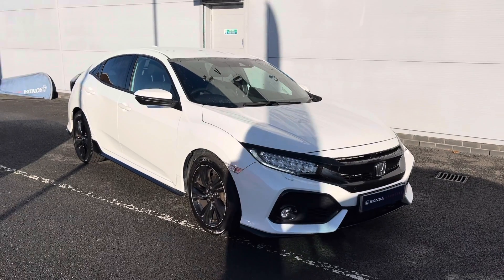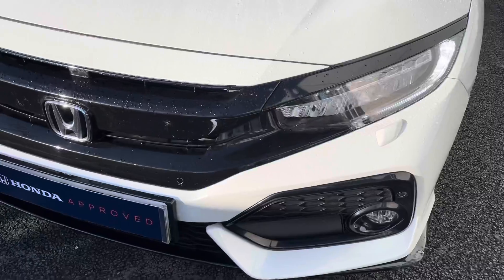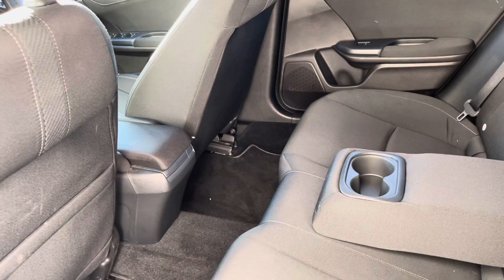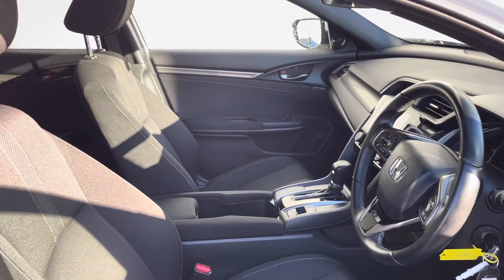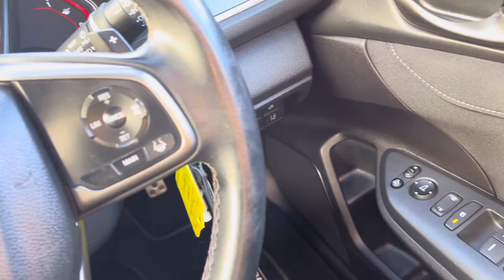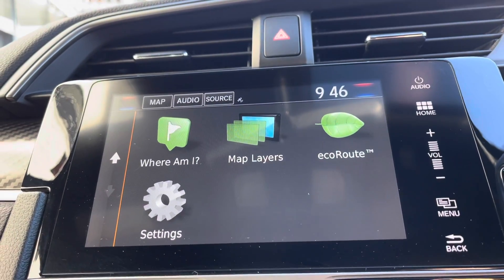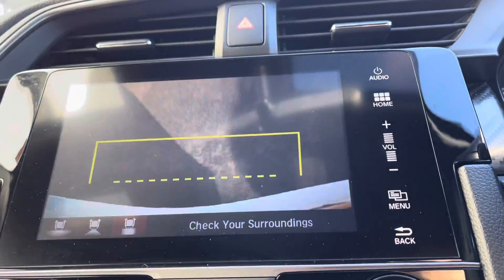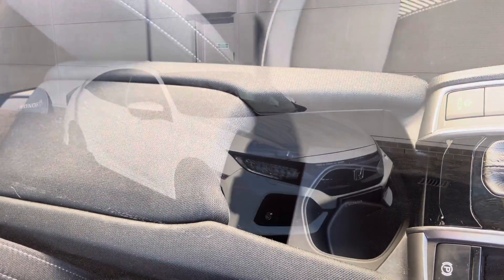Approved Used Honda Civic 1.5 VTEC Turbo Sport - Swansway Honda Stockport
Honda Civic VTEC Turbo Sport in white. Now available for sale from Swansway Honda Stockport.

Reg: MM68FPJ
Fuel: Petrol
Transmission: Automatic
Engine Size: 1.5L
Mileage: 23,073

Key features include:

Dual zone climate

0:00 - Introduction
0:25 - Exterior
0:51 - Interior tour (rear)
1:12 - Boot tour
1:27 - Interior tour (front)
3:27 - How to get in touch